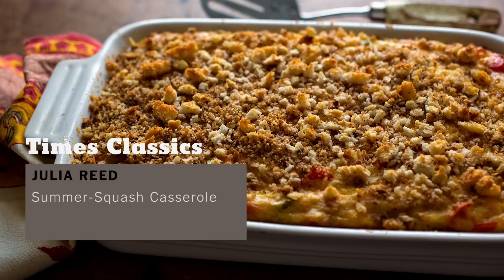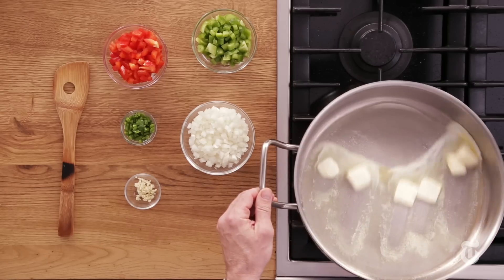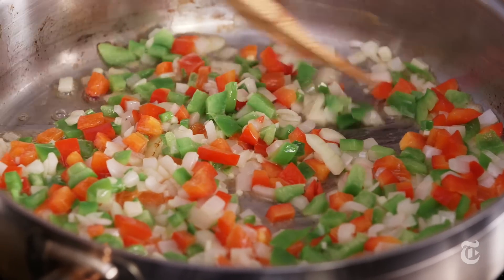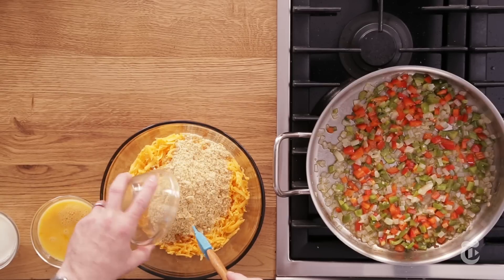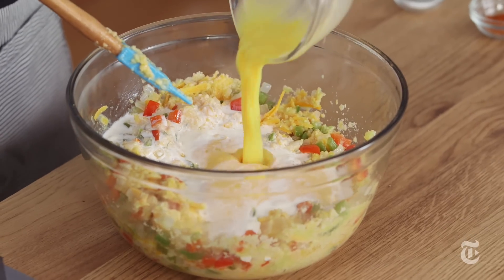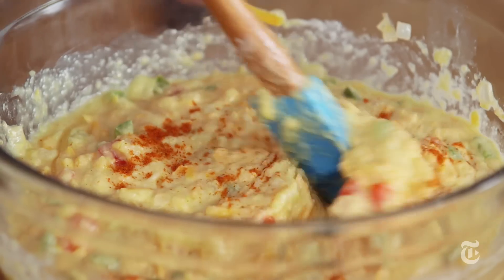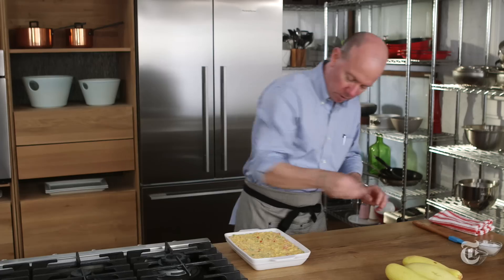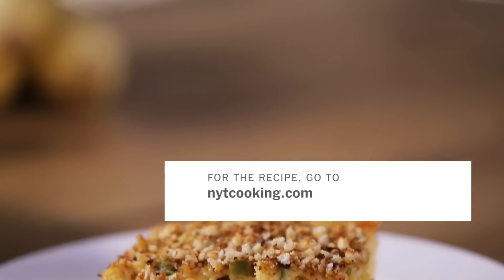Summer-Squash Casserole Recipe | The New York Times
Sam Sifton makes a squash casserole that is the perfect accompaniment to a grilled chicken or weekend roast.